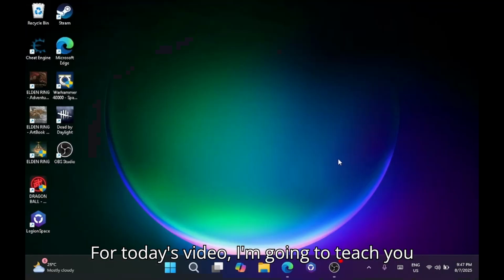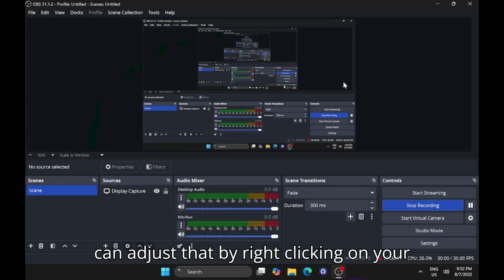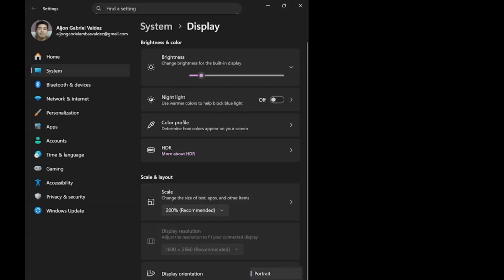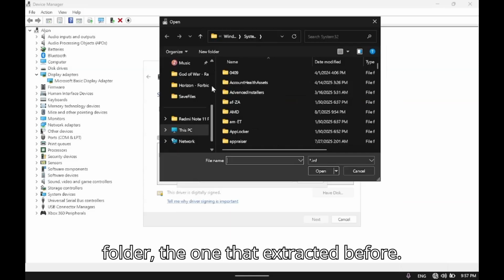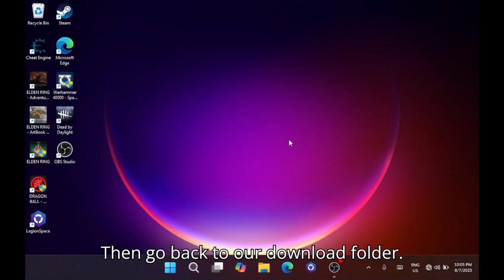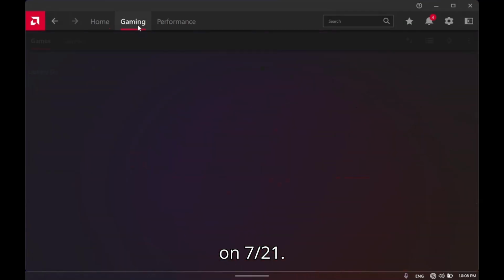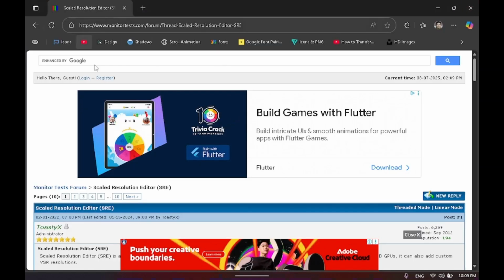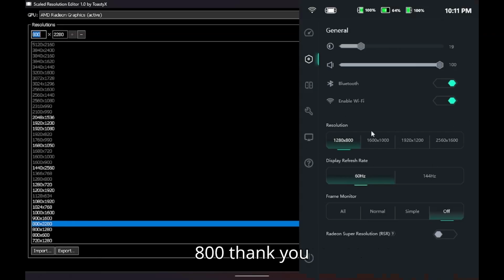Fix: Ligeon Go Stuck on One Resolution After Display Update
Is your Ligeon Go stuck on just one resolution after a display driver update? Here's how to fix it using the right tools.
🔧 Downloads:
- Scaled Resolution Editor (SRE):